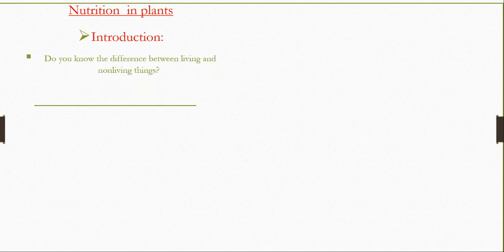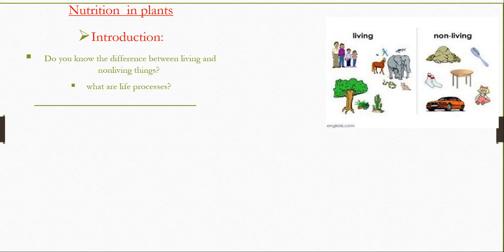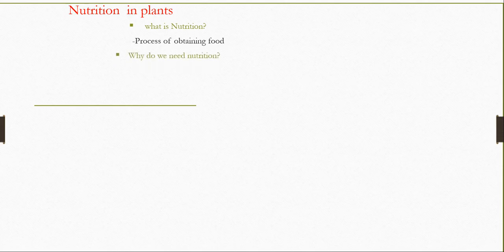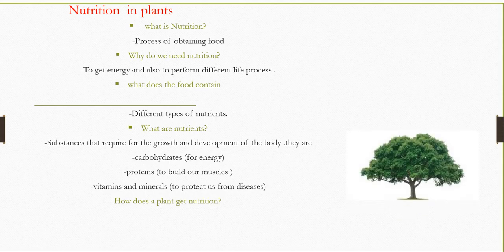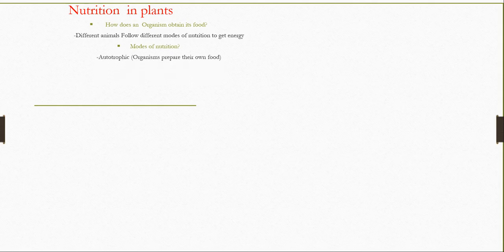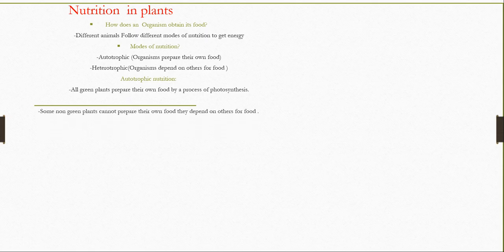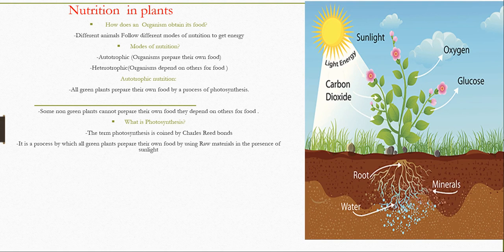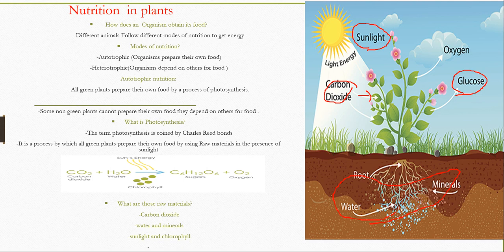Nutrition in plants part -1 grade vii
Grade vii Nutrition in plants